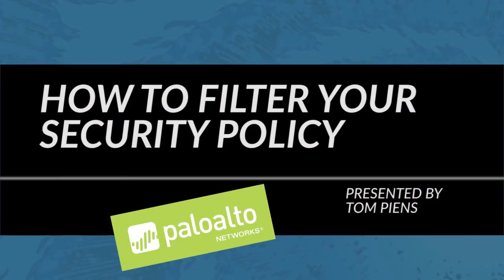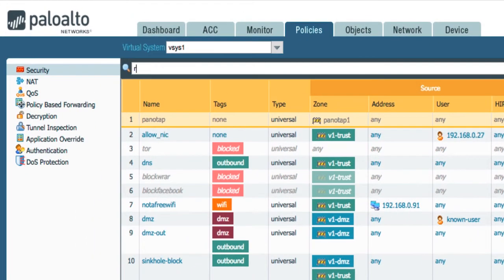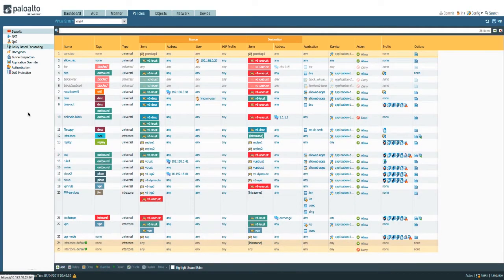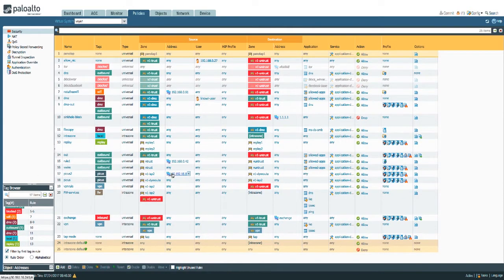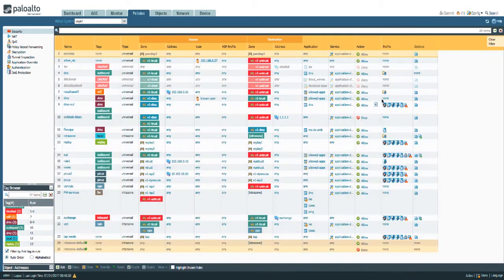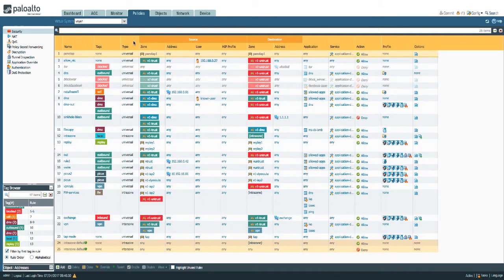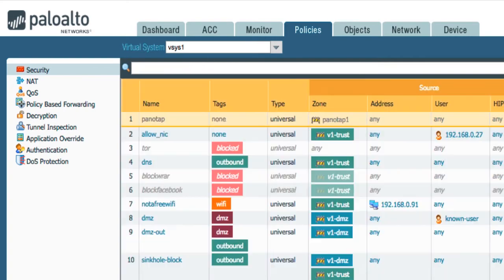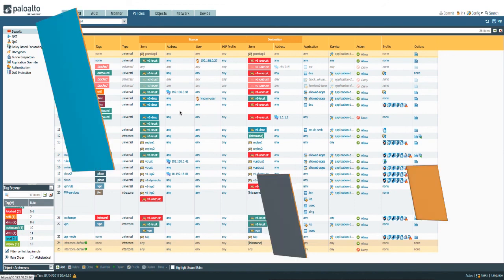Tutorial: How To Filter Your Security Policy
Manually searching through policies can be fairly difficult if there are many rules and it's been a long day. Luckily, search functions can make life easier.